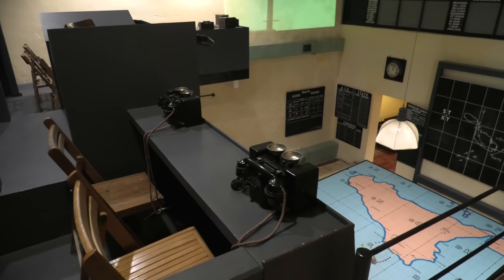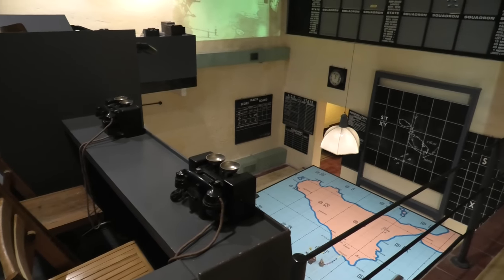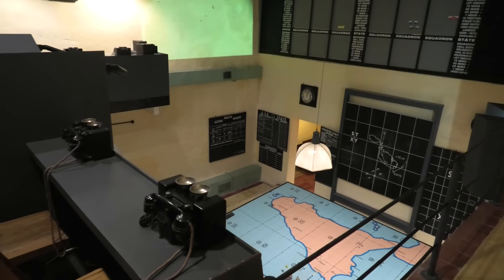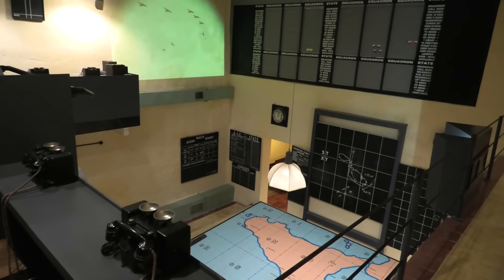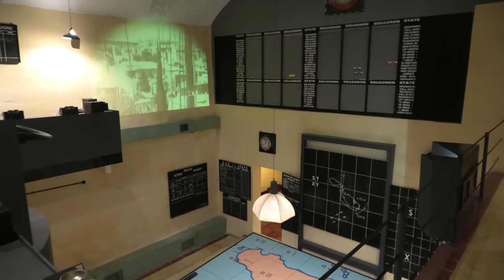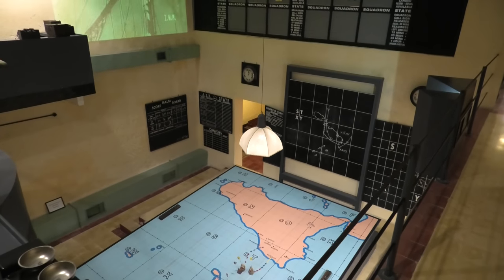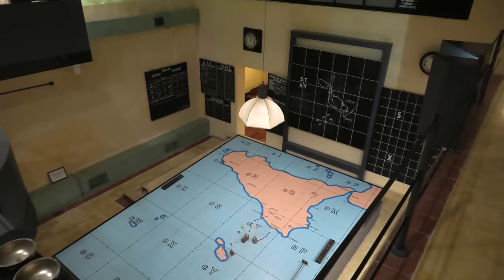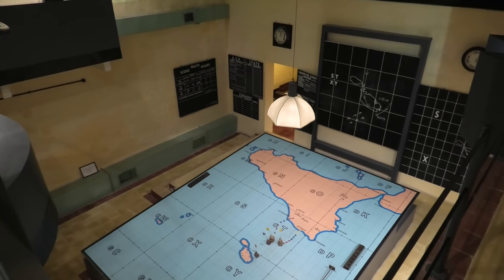Control room of the Lascaris war rooms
The war room and control room of the Lascaris war rooms in Malta.